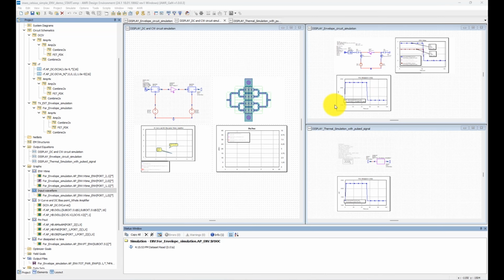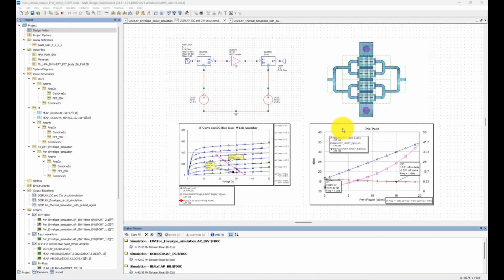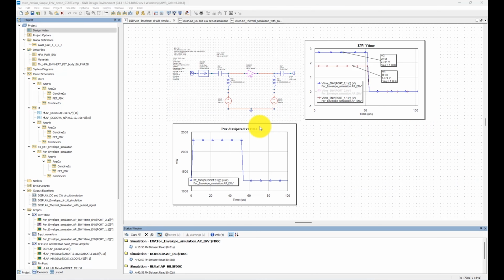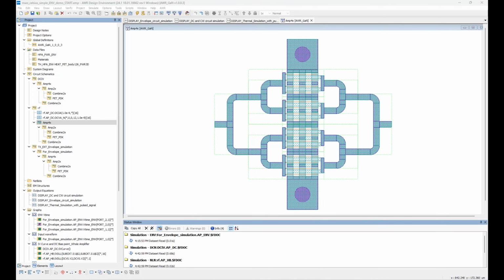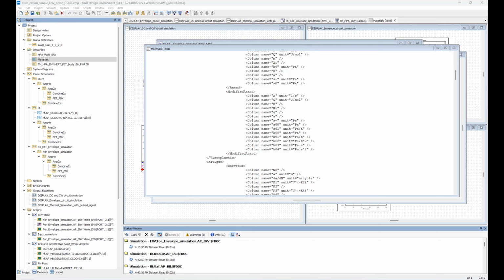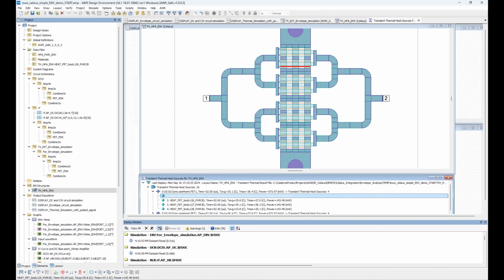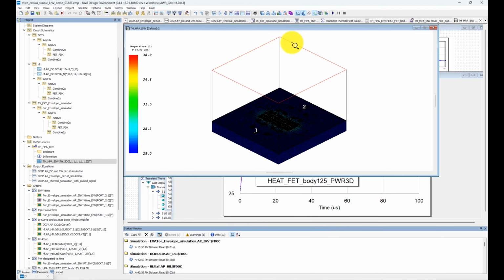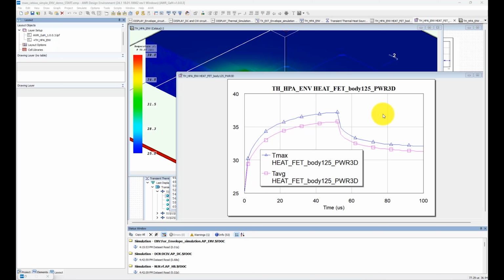Achieve Precision Thermal Analysis for Pulsed RF Applications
Protect your high-power designs from thermal failure. Discover how to perform advanced thermal analysis on pulsed RF circuits using the integrated Cadence Celsius Thermal Solver flow.

The Thermal Challenge in High-Power Pulsed RF :

High-power pulsed RF circuits, such as those used in radar and satellite communications, operate under modulated stimulus conditions where the power is not a continuous sine wave. These Envelope Signals create transient thermal stresses on components like Gallium Nitride (GaN) High-Electron-Mobility Transistors (HEMTs). Because heat is generated in highly concentrated volumes—specifically near the gate fingers—designers must move beyond average power approximations to understand peak temperature fluctuations during a pulse.

A critical advantage of this methodology is the full integration between Cadence Microwave Office and the Celsius Thermal Solver. This bidirectional link eliminates the need for manual data transfer, allowing the thermal engine to run "behind the scenes" while the designer remains within the RF design environment.

The process of transforming an RF schematic into a thermally verified 3D structure involves several high-precision steps :

Circuit Setup and Bias : The example utilizes a GaN Power Amplifier (PA) Mimic configured with four HEMTs in a Class A bias. Initial validation is performed using conventional harmonic balance to establish baseline Gain and Power Added Efficiency (PAE).

Harmonic Balance Envelope Simulation : To prepare for thermal analysis, a circuit envelope simulation is executed. Unlike standard analysis, this calculates the Power Dissipated by the amplifier over time for the specific pulse duration (e.g., a 50-microsecond pulse). This granular data is saved into an output file that maps dissipation to every individual schematic element.

3D Geometry Extraction : The 2D circuit layout is converted into a 3D Geometry via a process known as Extraction. This utilizes the same framework used for EM simulation, ensuring physical accuracy.

Material and Stackup Mapping : Physical materials are mapped to the layout shapes within the Stackup. Thermal properties—such as conductivity and specific heat—are referenced for every layer, defining exactly where the heat-generating volumes are located (typically the FET fingers).

Solving the Heat Equation : Upon initiation, the input data (dissipated power and 3D geometry) is passed to Celsius. The solver performs Automatic Mesh Refinements to create small elements in high-gradient areas, solves the Heat Equation, and returns the temperature results to Microwave Office.

Video Highlights & Timestamps :

0:01 – Introduction to Thermal Analysis for Pulsed RF Applications
0:34 – Seamless Integration: Cadence Microwave Office and Celsius
1:30 – Setting up the Test Bench for RF Pulse Stimulus
1:46 – Calculating Dissipated Power with Circuit Envelope Simulation
2:25 – Generating 3D Geometry and Heat-Generating Volumes
3:23 – Mapping Material Properties and Back Plane Temperature
3:51 – The Solving Process: Automatic Meshing and the Heat Equation
4:12 – Interpreting Peak and Average Temperature Results
5:11 – Visualizing Heat Penetration and 3D Temperature Gradients
6:15 – Simulating Real-World Pulse Trains and Steady-State Heat